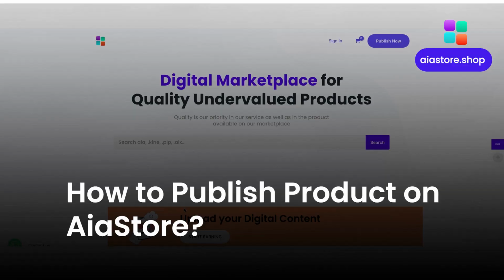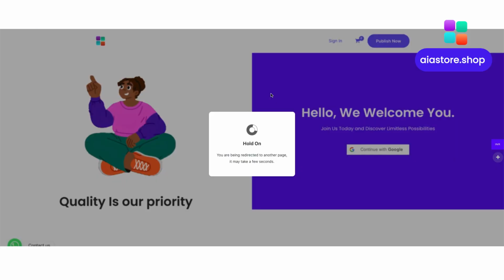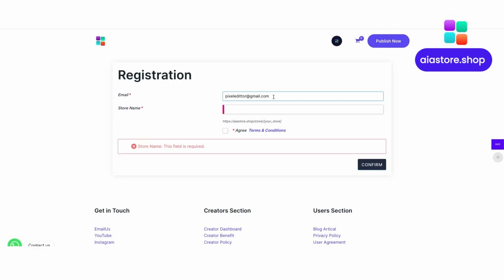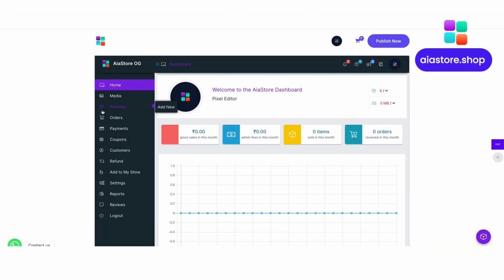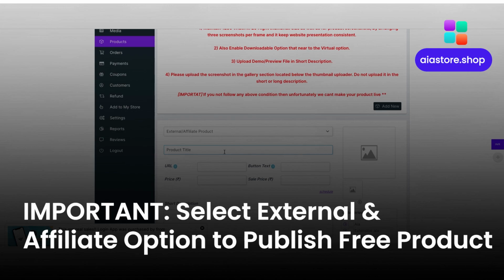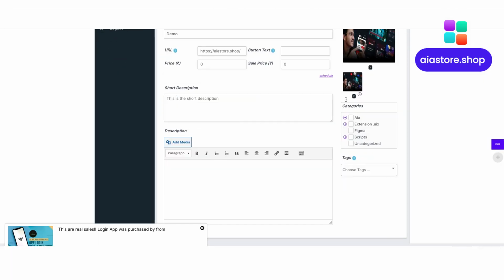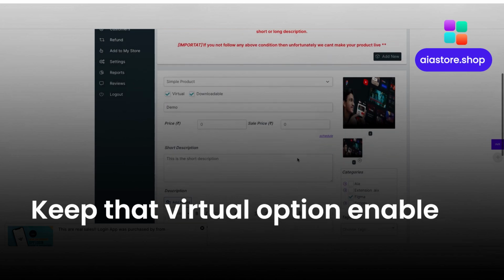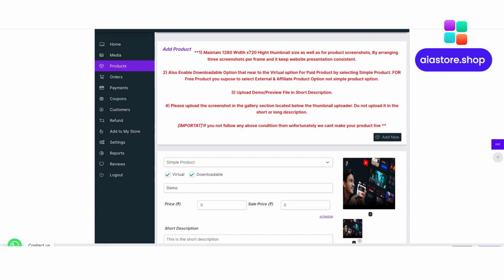How to Publish Your Free or Paid Digital Product on AiaStore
Hi,
Today in this video i gonna show you How to Publish your Free or Paid Digital Product on AiaStore.

Digital products encompass a wide range, including software such as Microsoft Office Suite, Adobe Creative Cloud (Photoshop, Illustrator, etc.), antivirus programs like Norton and McAfee, and operating systems such as Windows, macOS, and Linux; e-books and digital publications like Amazon Kindle e-books, PDF guides, and online magazine subscriptions (New York Times, The Economist); digital music services such as Spotify, Apple Music, and Pandora, along with MP3 downloads from platforms like iTunes or Bandcamp, and royalty-free music libraries for content creators; digital videos and streaming content from platforms such as Netflix, Hulu, and Disney+, YouTube premium subscriptions and rentals, and educational platforms offering video courses like Udemy and Coursera; and mobile apps including social media apps (Facebook, Instagram, Twitter), gaming apps (Angry Birds, Candy Crush), productivity apps (Todoist, Evernote), and navigation apps (Google Maps, Waze), aia, aix, figma, scripts